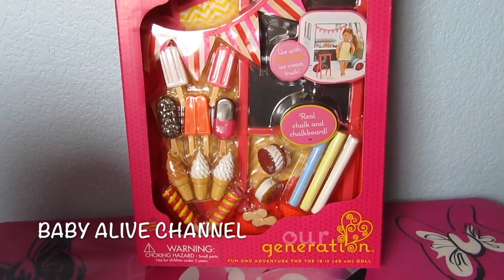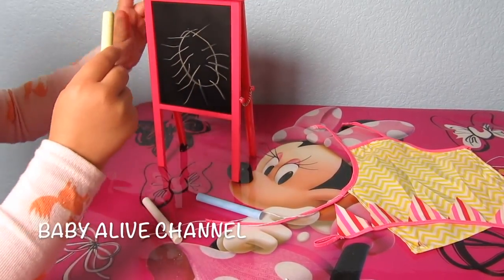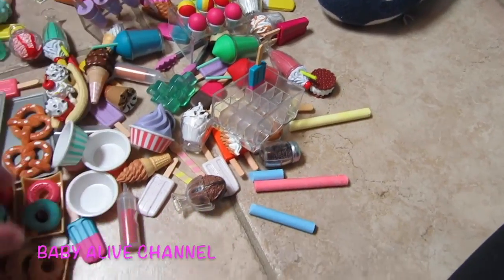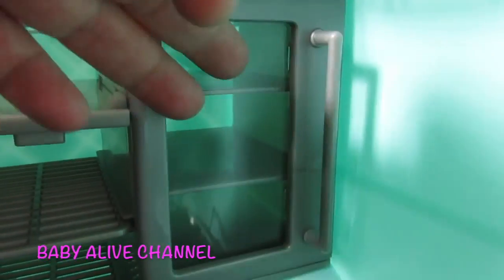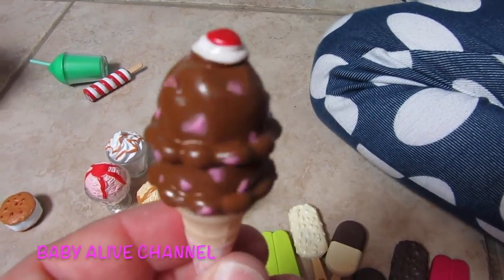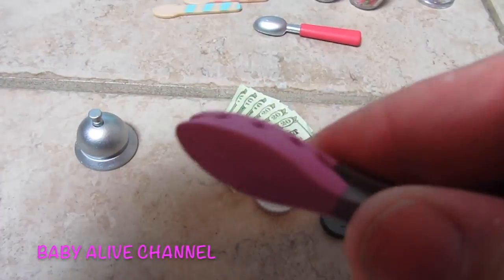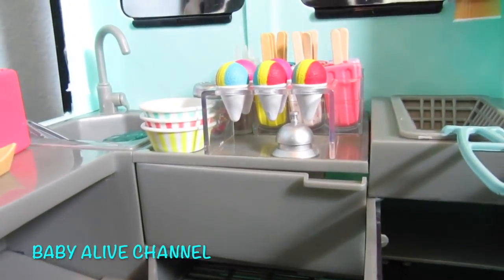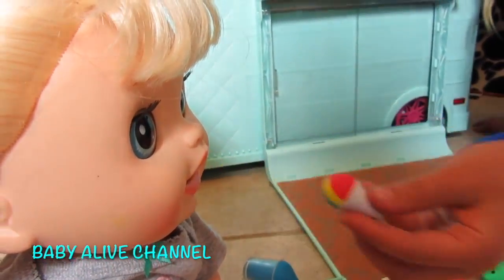BABY ALIVE Our Generation Ice Cream Truck Compilation! Unboxing + Review + Playtime + Maddy + Elsa